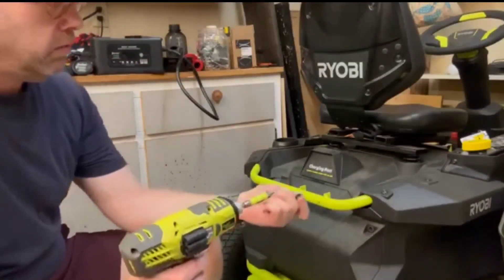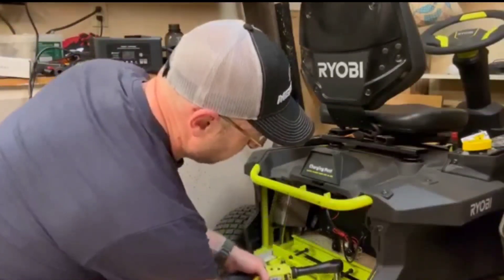ECO-WORTHY 48v 50ah battery Installation in Ryobi 480e mower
ECO-WORTHY 48v 50ah battery in Ryobi 480e electric riding mower.
By Ryan R. Wood